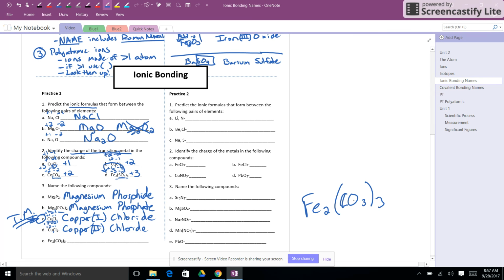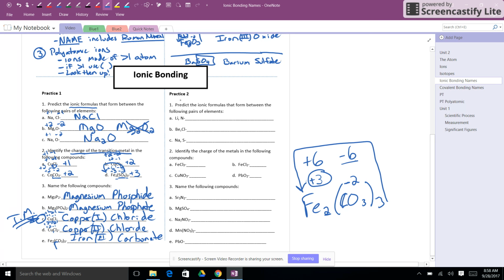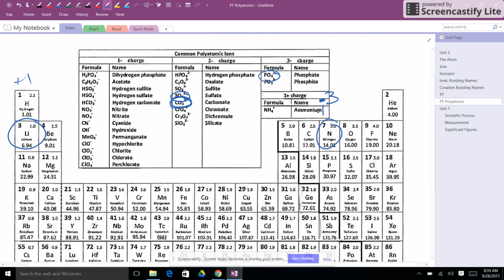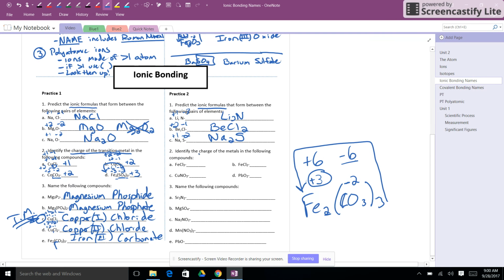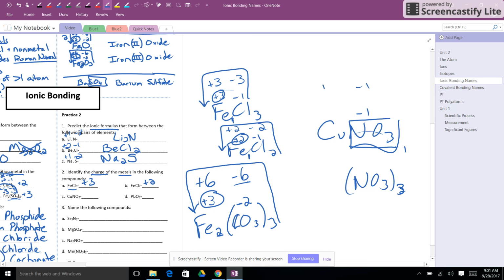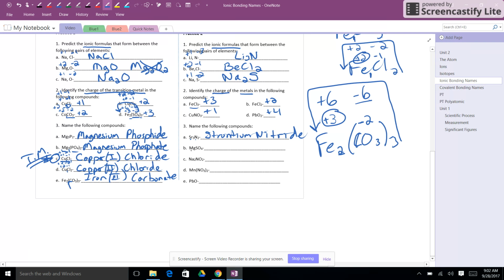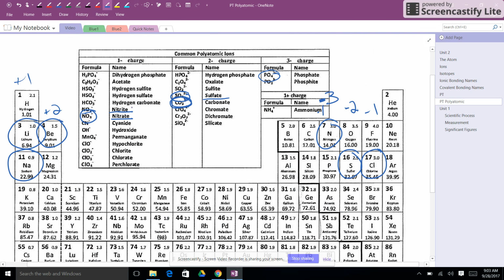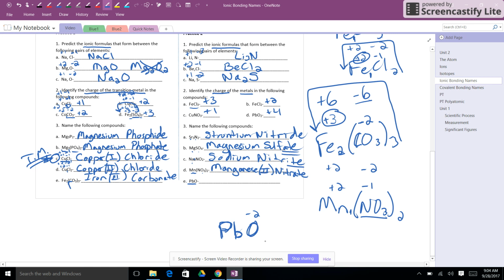Sep 28, 2017 9:04 AM